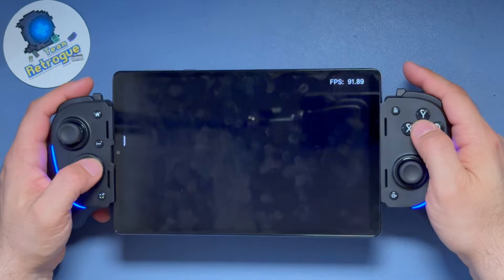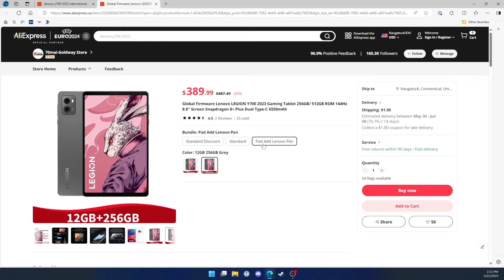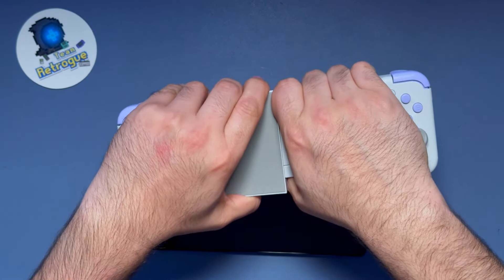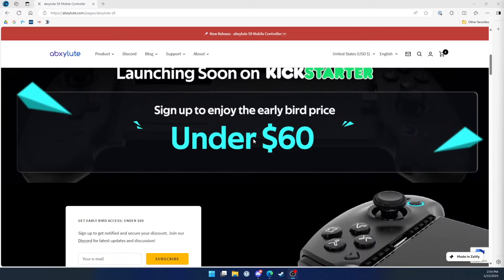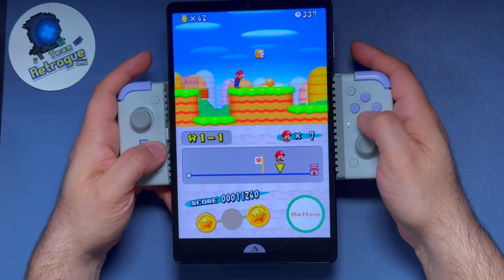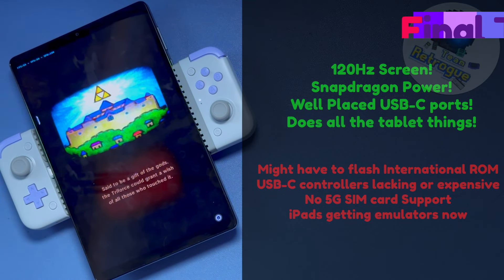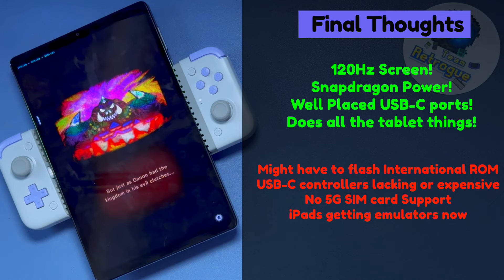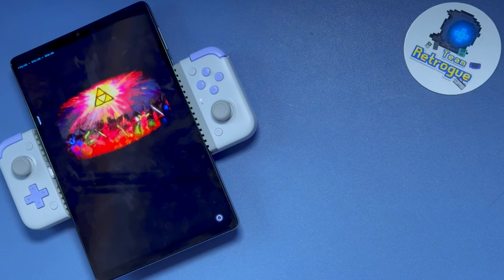Lenovo Y700 Tablet Review - A Hidden Gem with a TON of Power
In this video, Mikhailov looks at the Lenovo Legion Y700, a hidden gem of a tablet that can only really be found on Ali Express and is a surprisingly capable Android device.

0:00 "Introduction"
1:40 “Where to Purchase”
2:34 “Specs”
3:31 “Unboxing”
3:57 “Device Tour”
4:26 “Telescopic Controllers”
7:42 “Emulation Gameplay”
10:34 “Native Android and Streaming”
11:40 “Honorable Mentions”
12:46 “Final Thoughts”
15:07 “Wrap-Up & Patron Thanks”